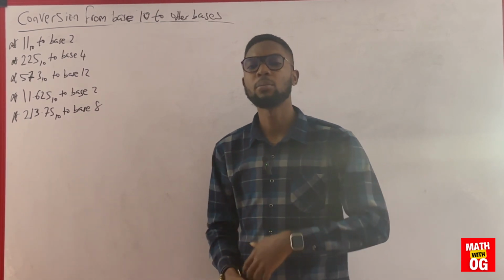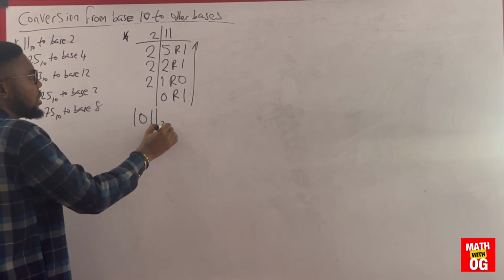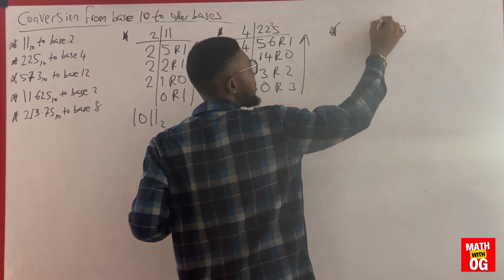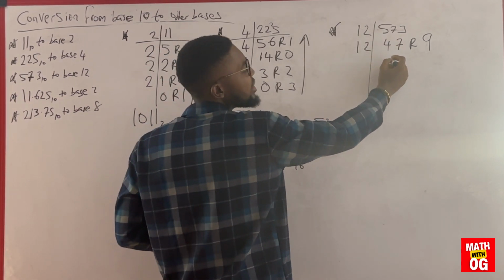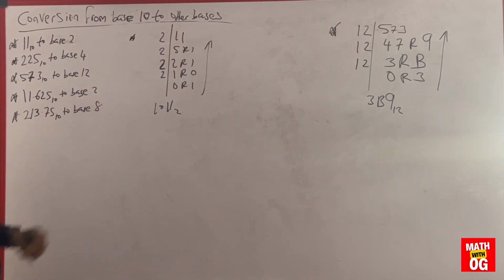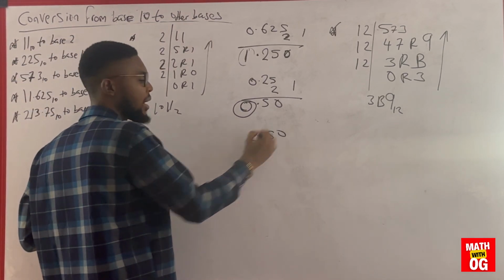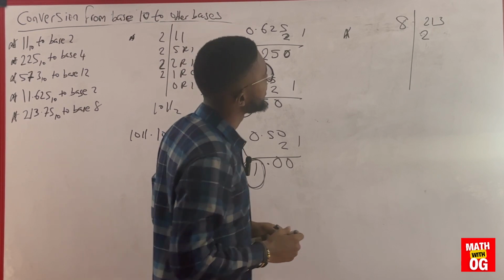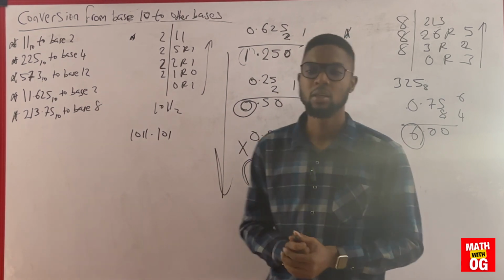CONVERSION FROM BASE 10 TO OTHER BASES: NUMBER BASES (JAMB, WAEC, NECO) EXAMS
Learn how to convert from base 10 to other bases.